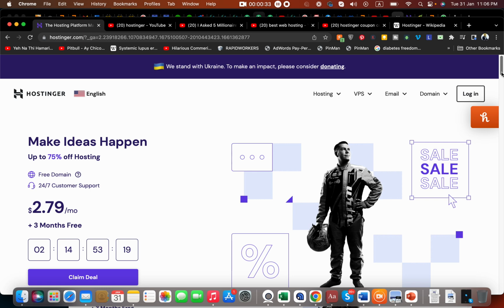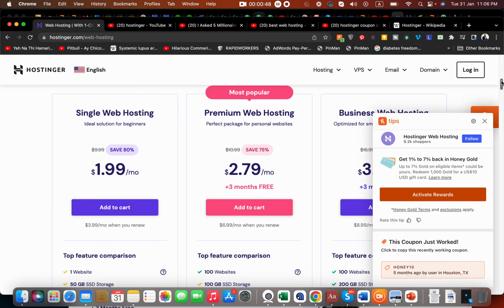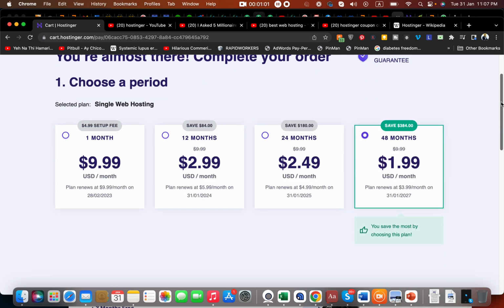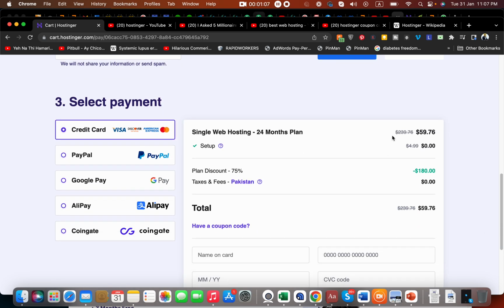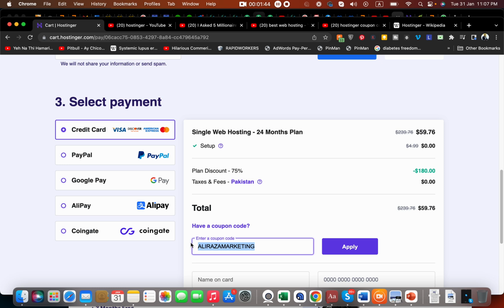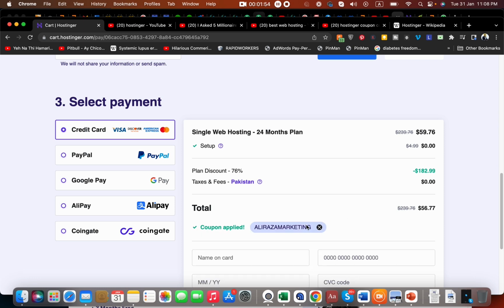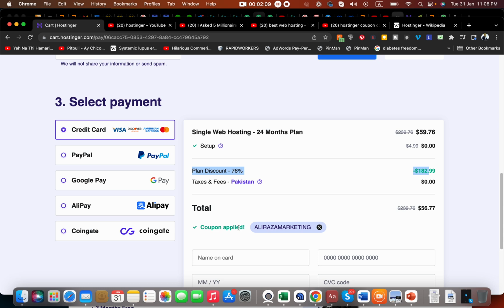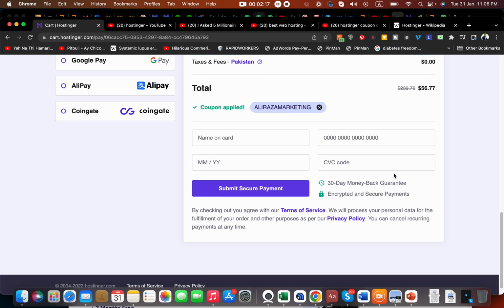How Do I Use a Coupon Code On Hostinger | Special Hostinger Promo Code Included 2023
Chapters :
00:00  how to use coupon
0:30    link to use coupon
1:30  coupon code
2:30 call to action
Using a coupon code on Hostinger is a simple process:

Choose a hosting plan: Select the hosting plan that best fits your needs and add it to your cart.

Go to checkout: Click on the cart icon in the top right corner of the website and proceed to checkout.

Enter the coupon code: On the checkout page, you will see a field labeled "Coupon Code." Enter your Hostinger coupon code into this field and click "Apply."

Review your order: Check to make sure the discount has been applied to your order and review the final price.

Complete the payment: If everything looks good, complete the payment by entering your payment information and clicking "Place Your Order."

It's important to note that Hostinger's coupon codes may have expiration dates or other restrictions, so be sure to read the terms and conditions of the coupon code before using it. If you have any issues applying the coupon code, you can reach out to Hostinger's customer support for assistance.

Thanks for supporting the channel and allowing me to continue creating videos.